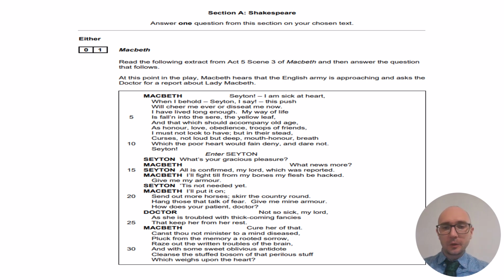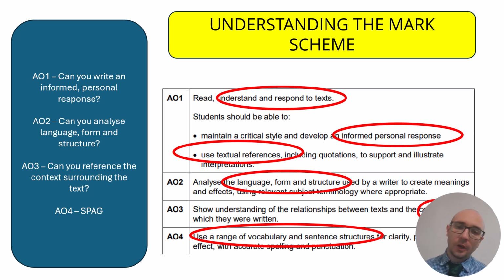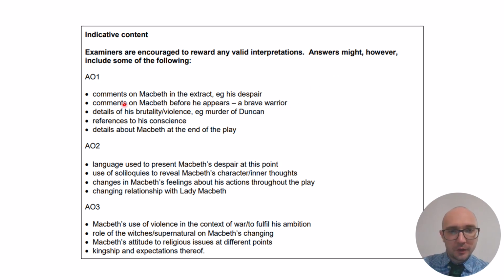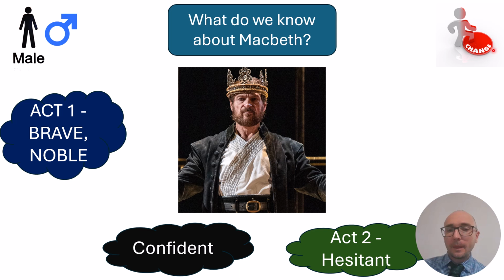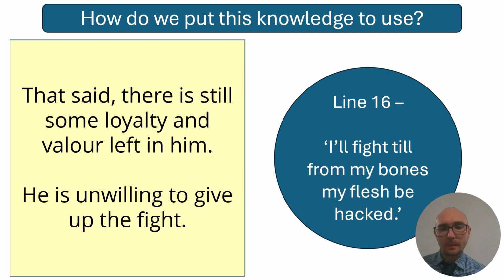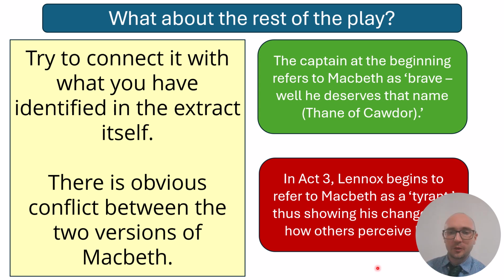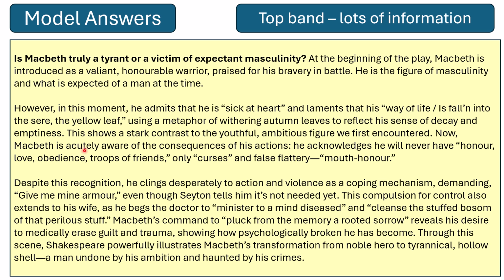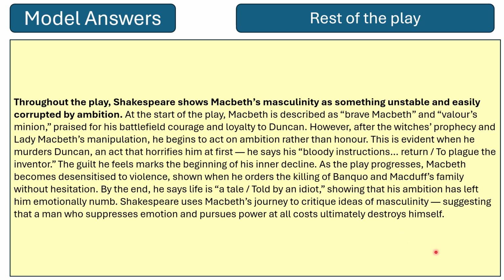GCSE Macbeth: How to Smash Section A (Character Breakdown)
📚 Macbeth Character Analysis (Reviewing Section A) | GCSE English Literature Tips

Struggling with Macbeth? In this video, Mr Buffalo breaks down how to ace Section A of your GCSE English Literature exam by analysing Macbeth’s character like a Grade 9 student. Learn how Shakespeare presents Macbeth's ambition, guilt, masculinity and downfall with key quotes, fast tips, and exam-style insights!

Whether you're revising for AQA, Edexcel or OCR, this is your go-to guide for hitting top marks in your Macbeth essay. Perfect for students revising for their 2025 GCSEs!